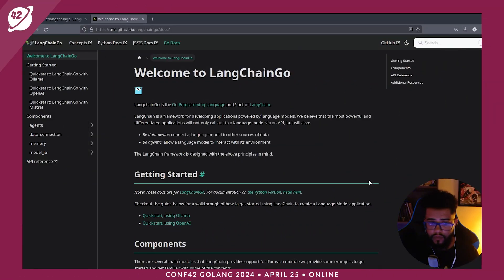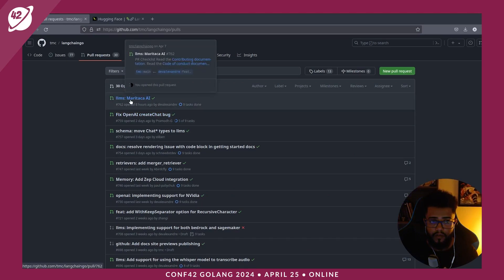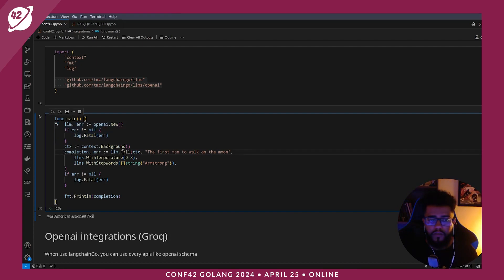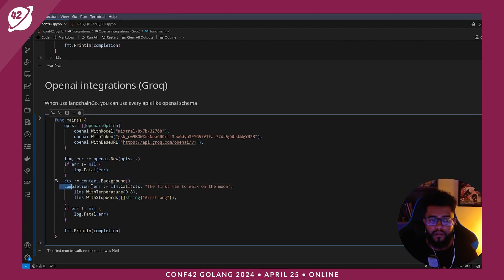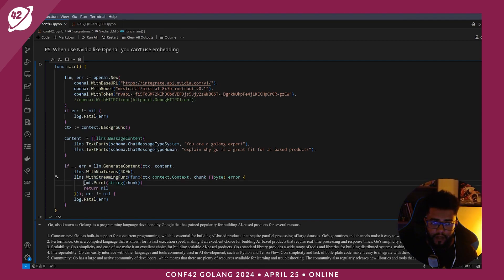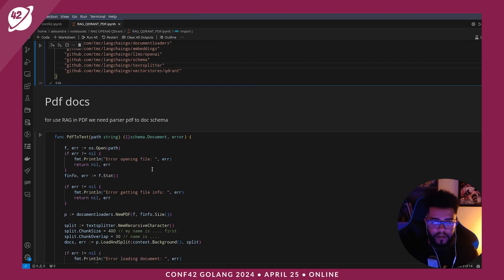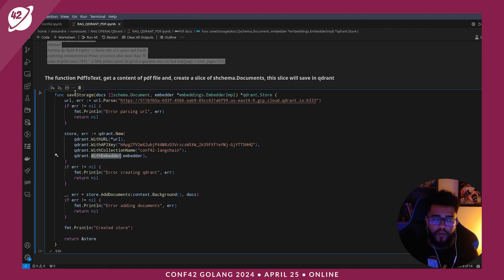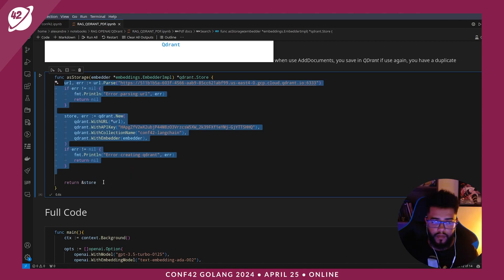Langchain with Golang | Alexandre Evangelista de Souza | Conf42 Golang 2024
Chapters
0:00 intro
0:20 welcome to langchaingo
0:52 demo